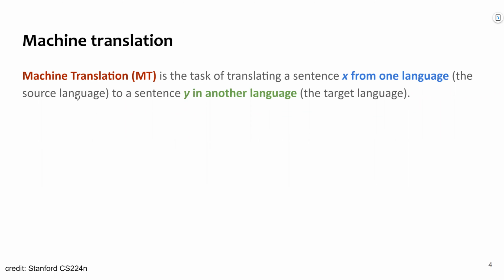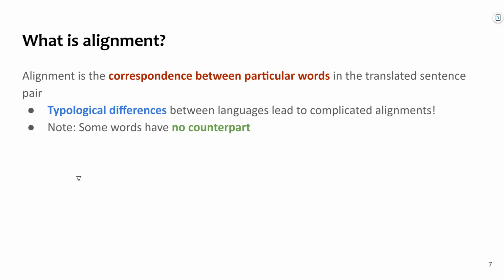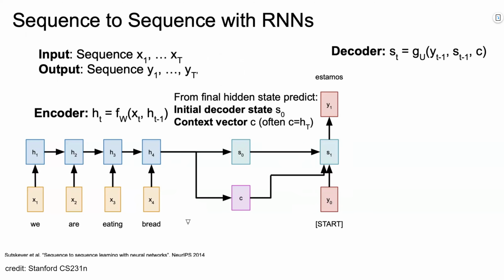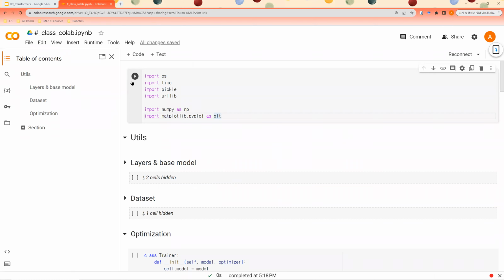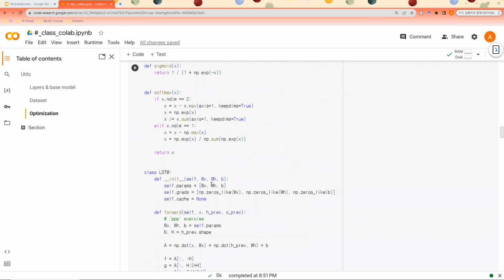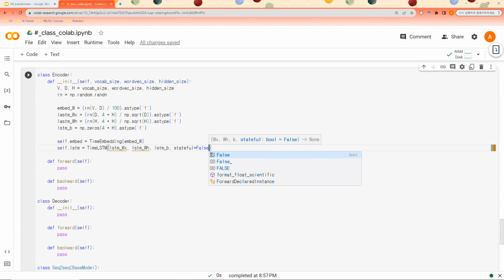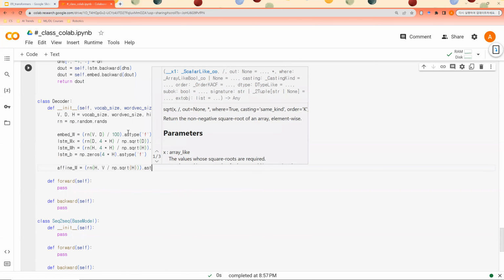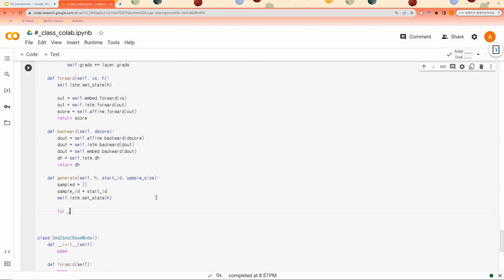Session 09 0 seq2seq eng